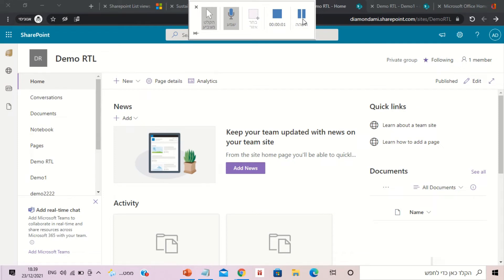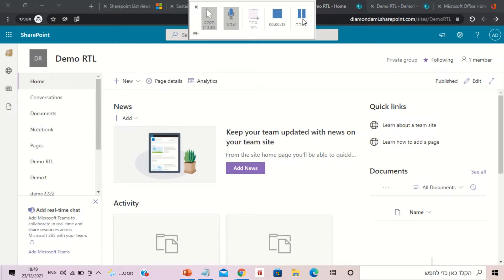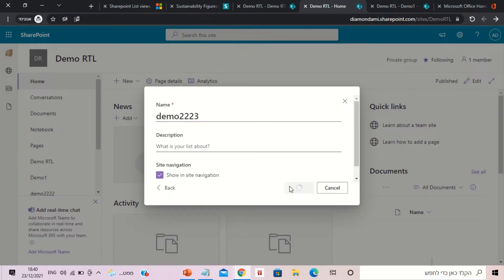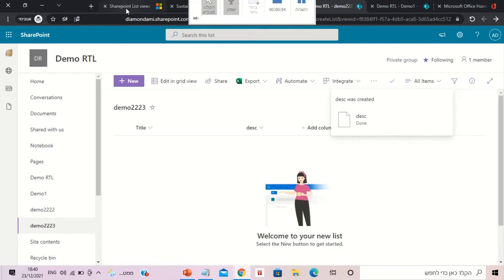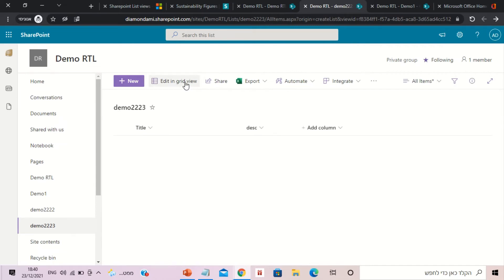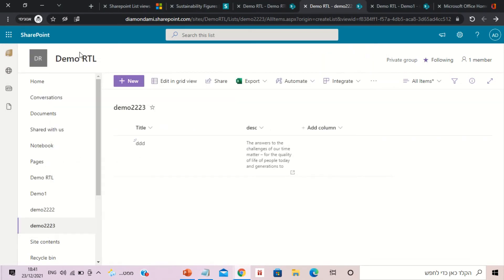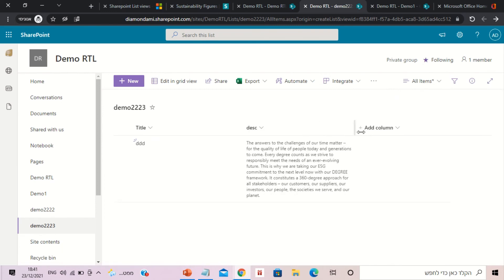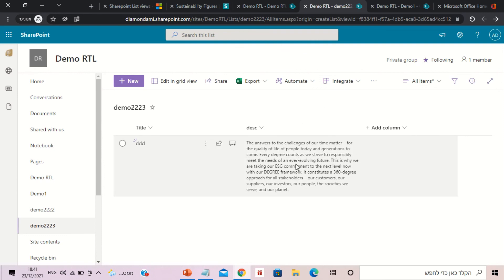How to show column multiple lines of text in SharePoint list Correctly?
When you create a multiline of text Column in SharePoint/Microsoft List it shows only the first 5 lines
By adding a short Json Code to the Format of the Column it will show the full text